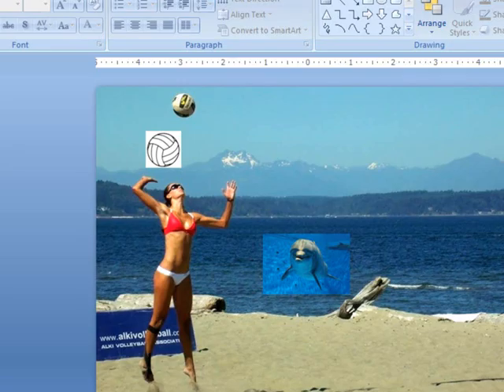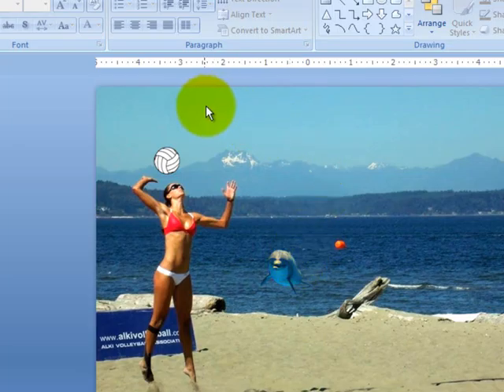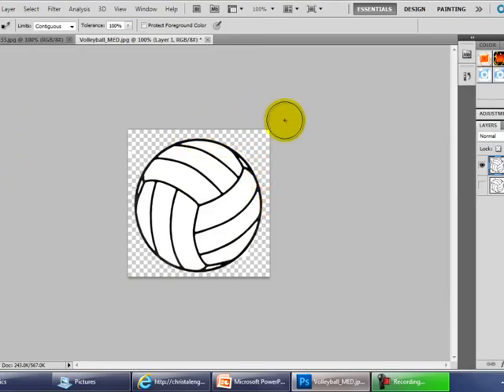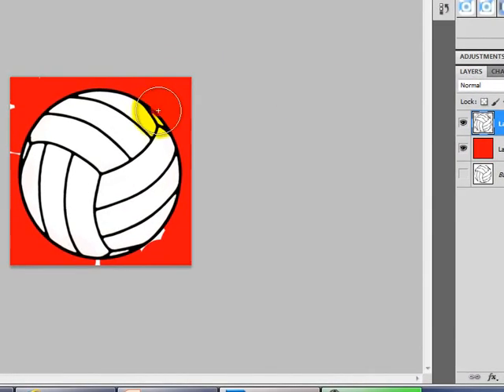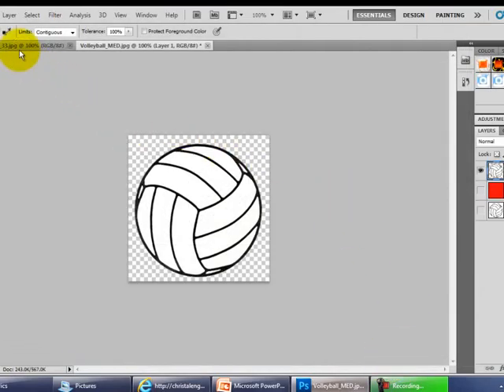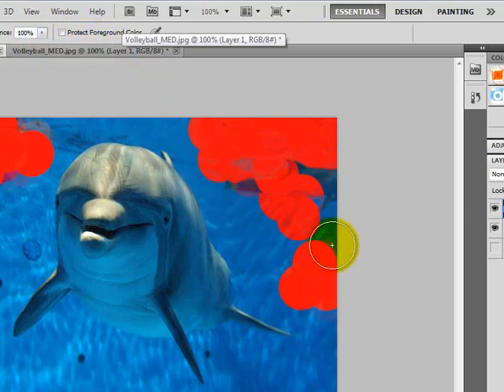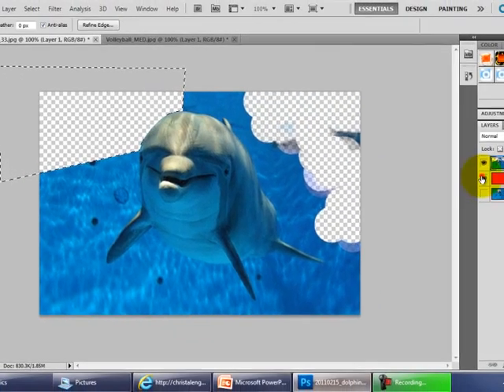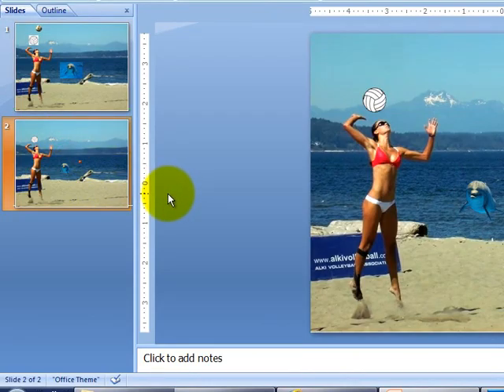transparent background powerpoint 2007 using photoshop